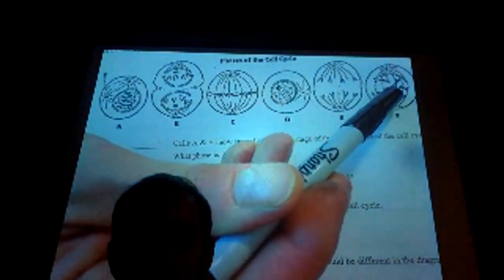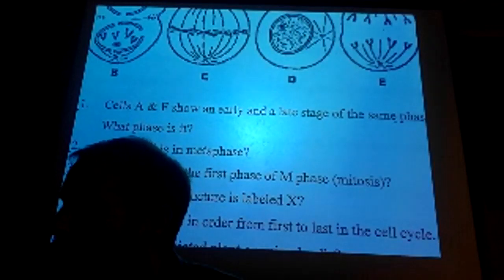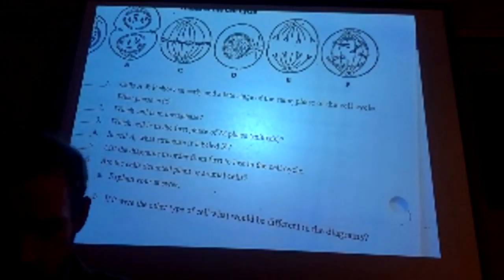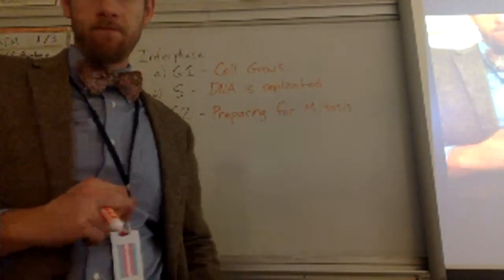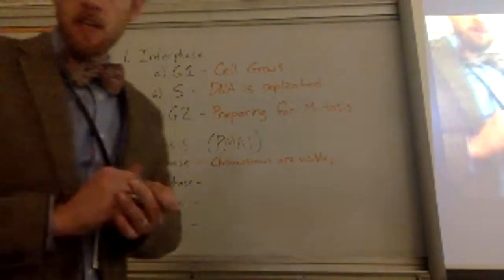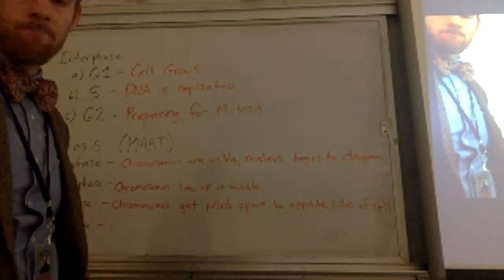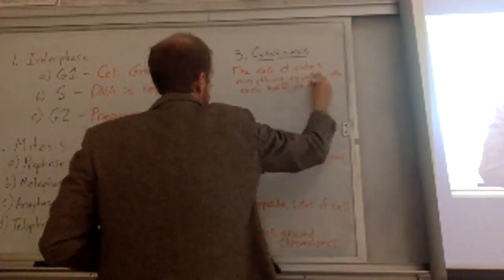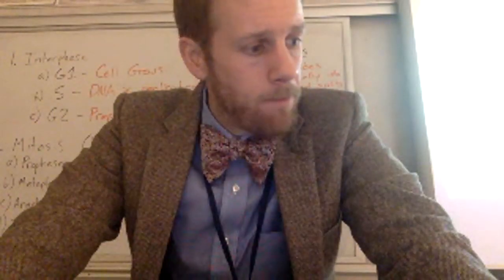Bio Review for Cell Cycle Quiz